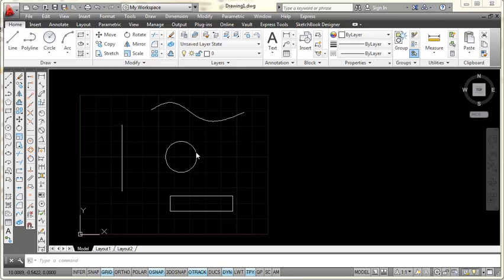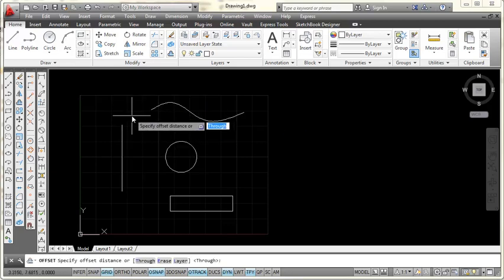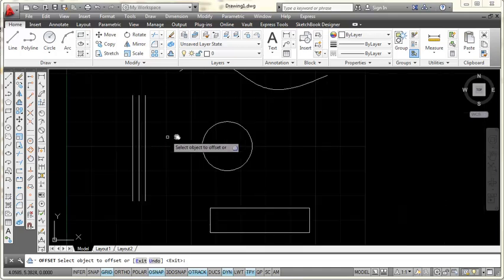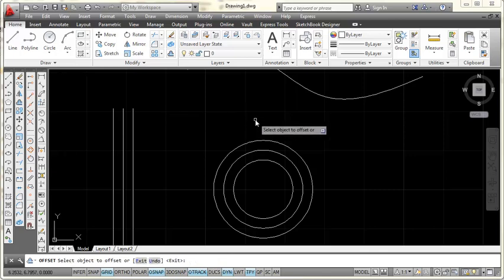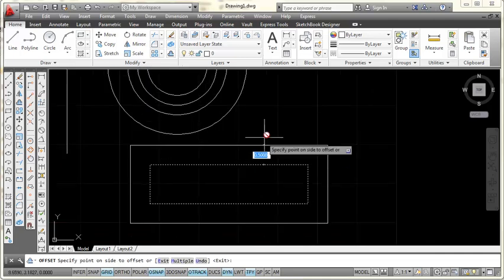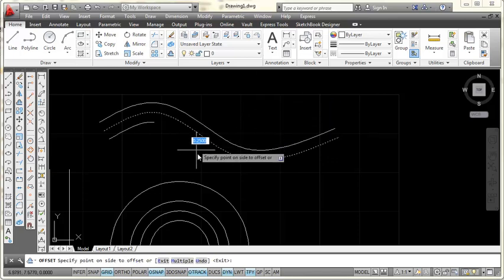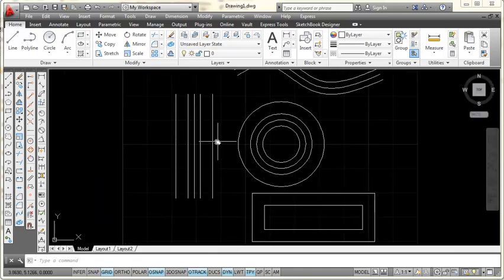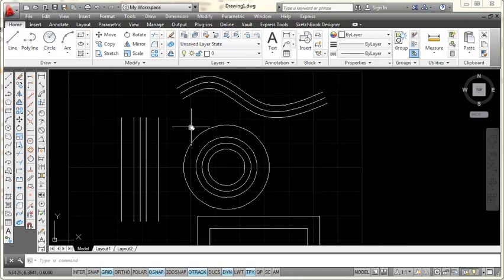Offset Command AutoCAD 2014